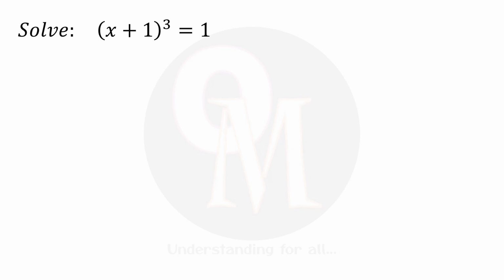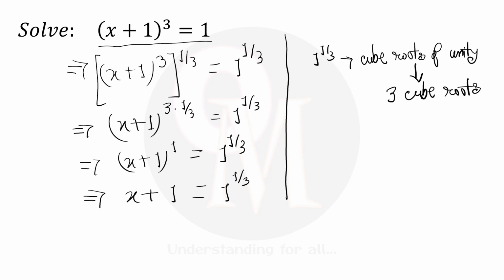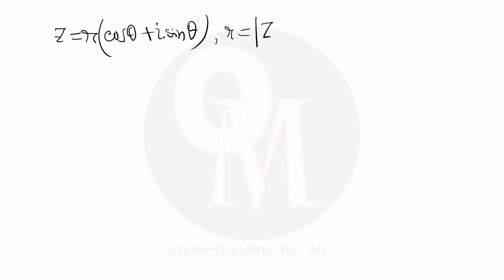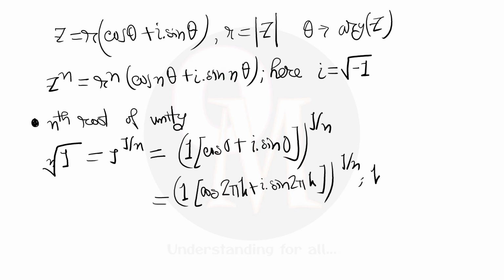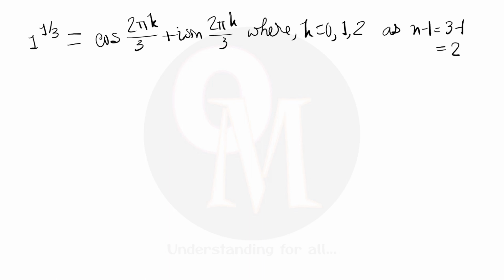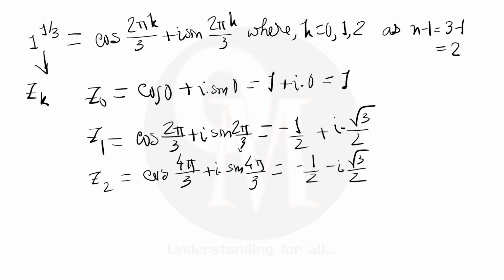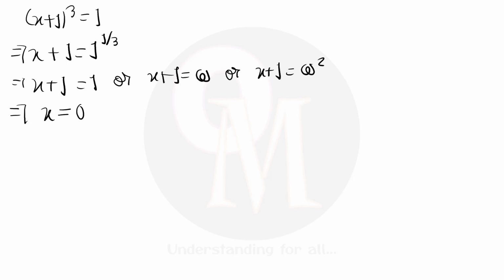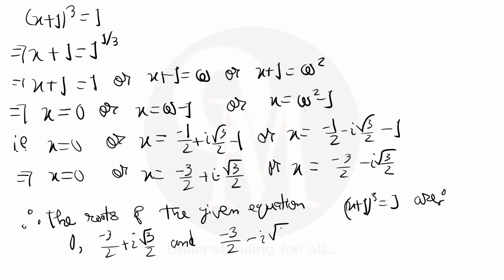What does de-Moiré's Formula say?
Solve: (x+1)^3=1
Cube Roots of Unity || nth Roots of Unity || Complex Numbers || Polar Form || de-Moiré's Theorem